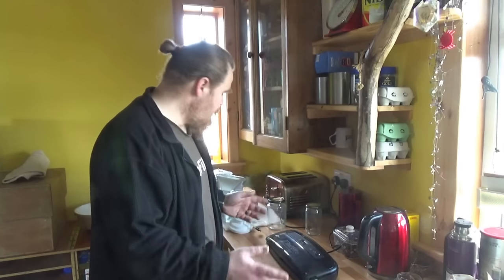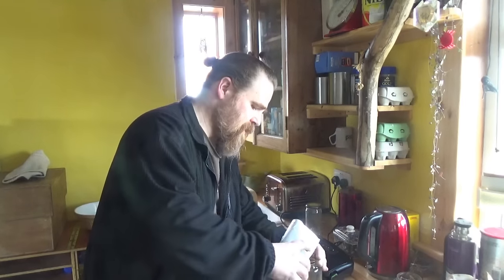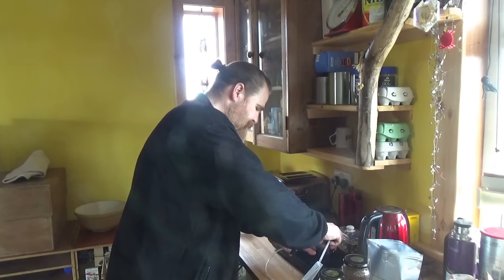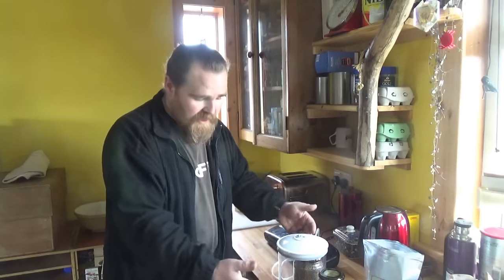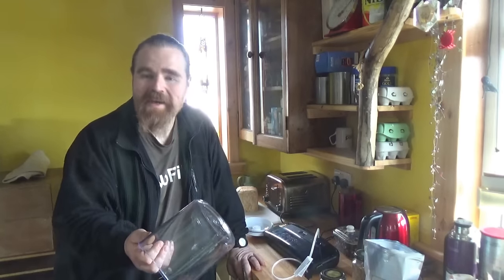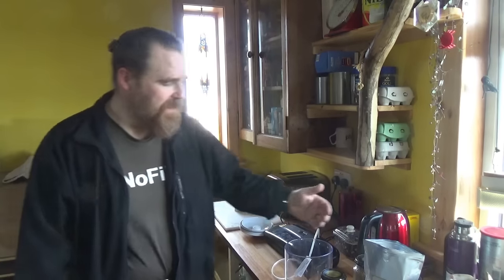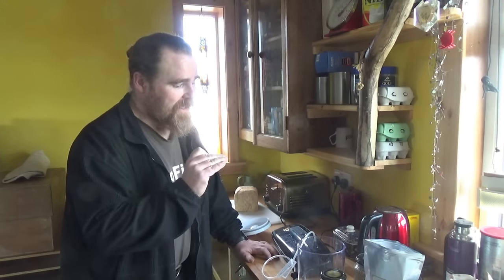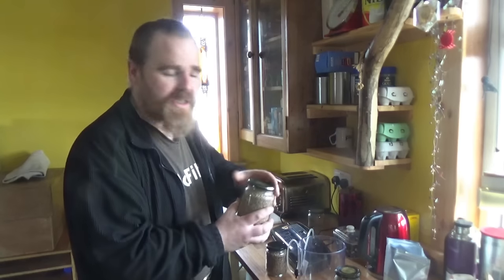How to vacuum seal virtually anything without using any single use plastics.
Vacuum sealing food, completely plastic free!

Vacuum sealing dry foods can extend their shelf life by years, but typically uses a lot of disposable mylar or plastic bags that are single use. It's completely unnecessary, it's possible to use your vacuum sealer on virtually any jar that's commercially made. You can seal lentils, pulses, herbs and spices, cookies, flours, even chocolate. They can be resealed over and over, making something that's generally thrown away into a major asset in the larder.

Please note, this technique is not a substitute for heat canning or pressure canning. It must not be used for wet foods. This is only suitable for dry goods.